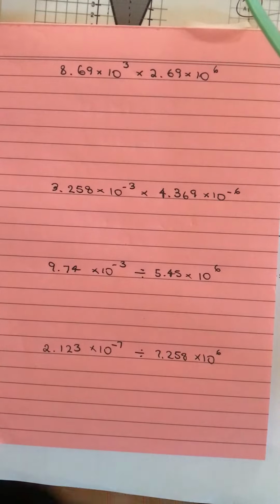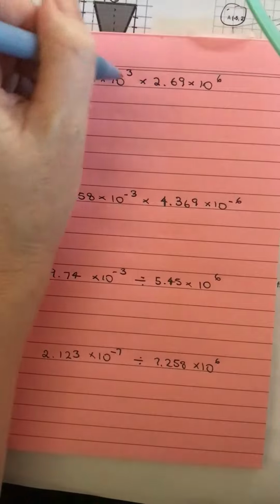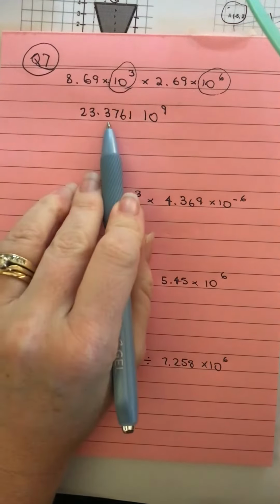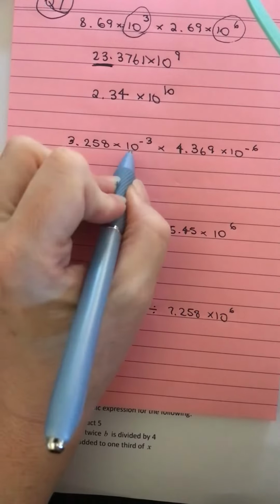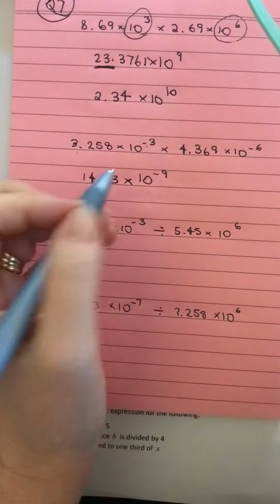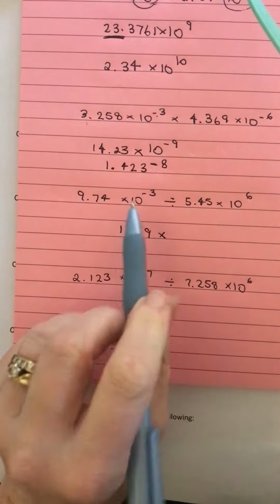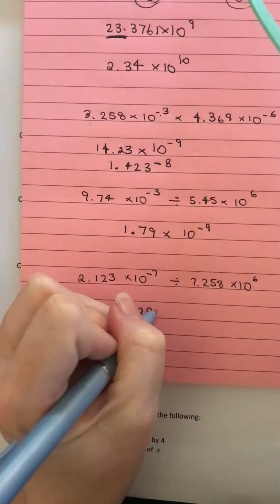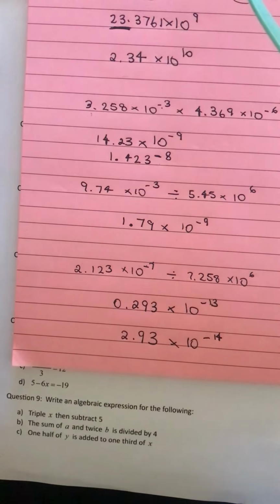Year 9 revision sheet number 1 part 5 (question 7)